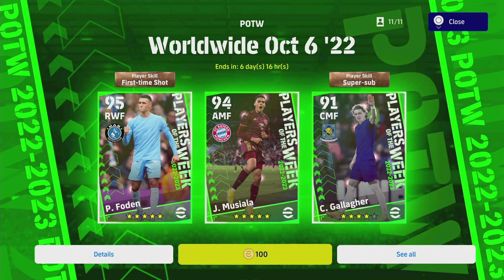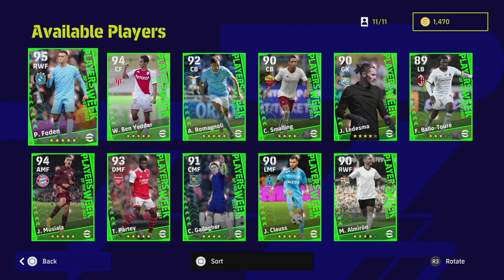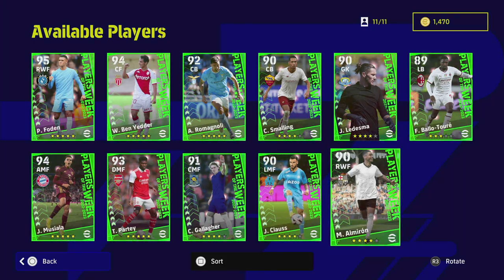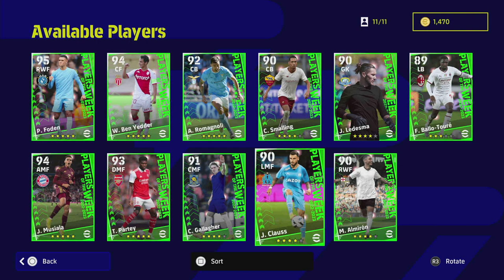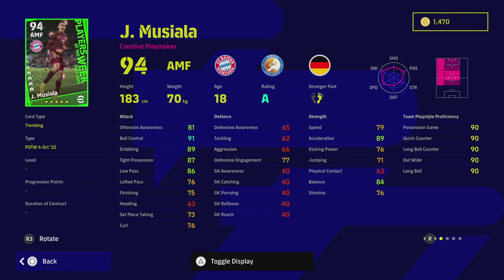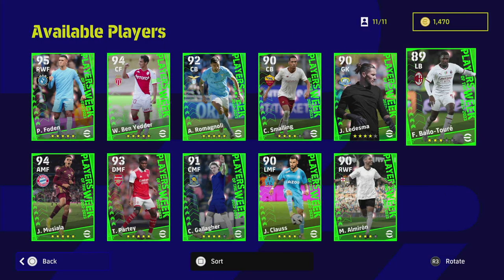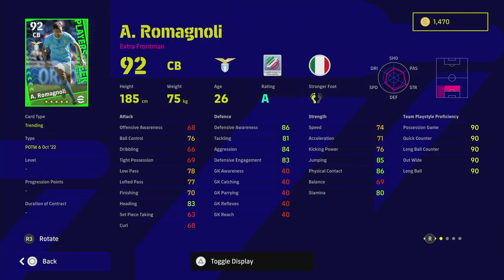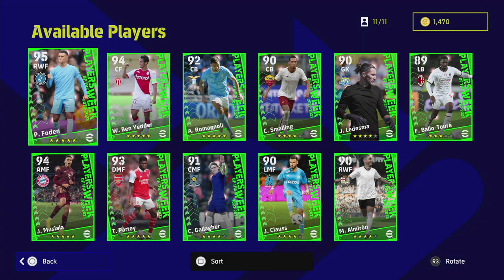eFootball 2023 | POTW Review - FODEN & MUSIALA are META?